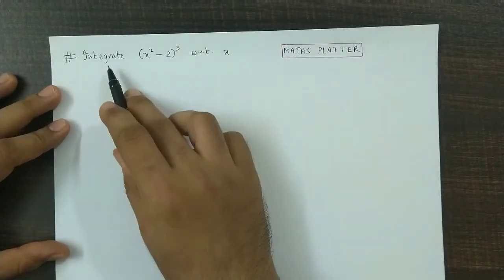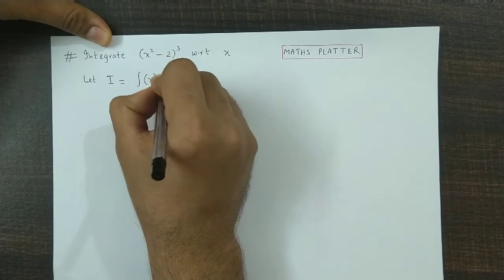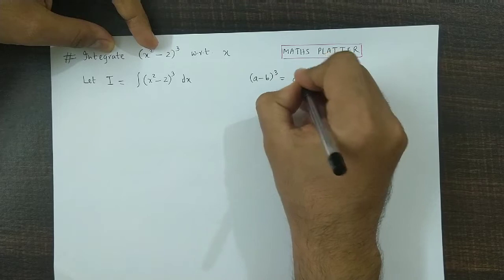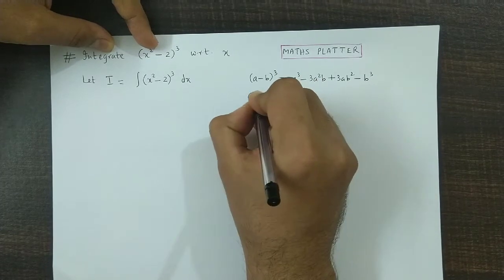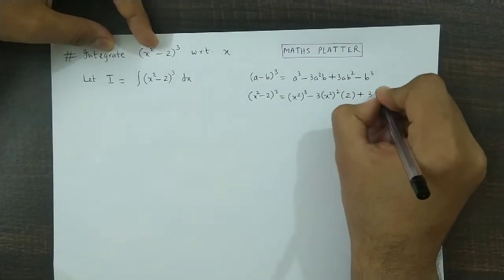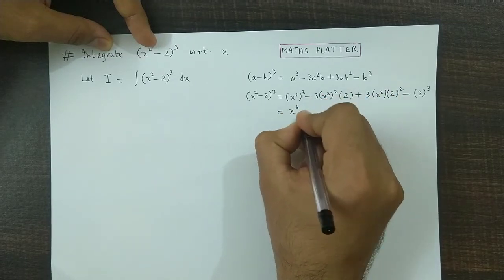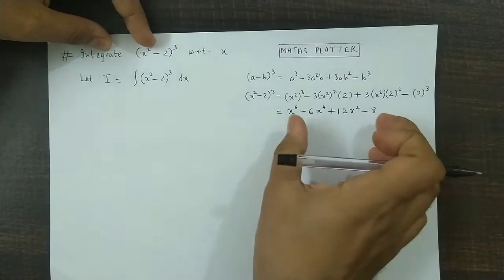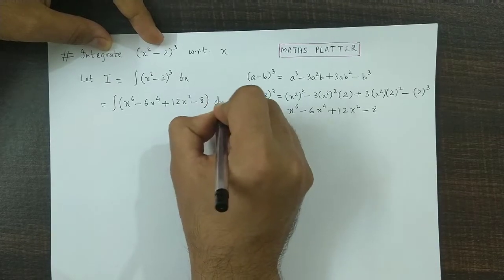How to Integrate (x^2 - 2)^3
Learn how to integrate the polynomial expression (x^2 - 2)^3. This video provides a step-by-step solution, perfect for calculus students!

Problem List
Integrate w.r.t x (x² - 2)³